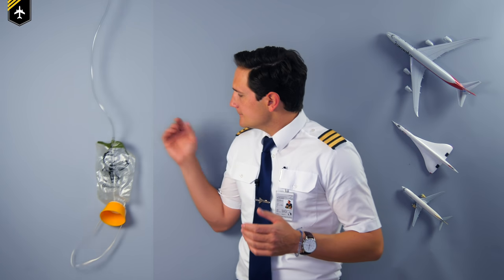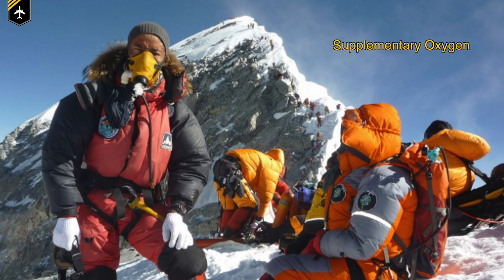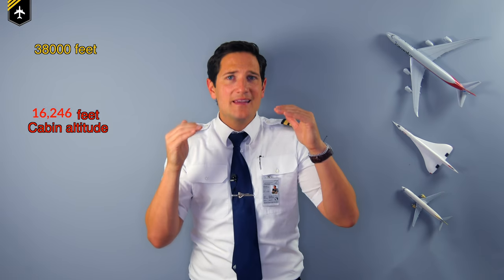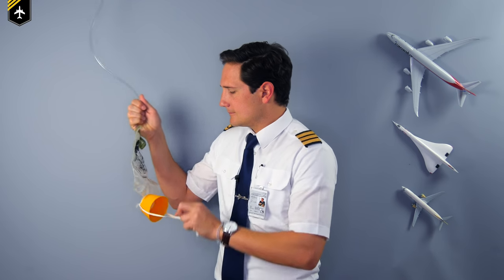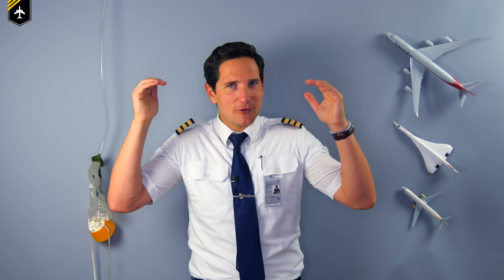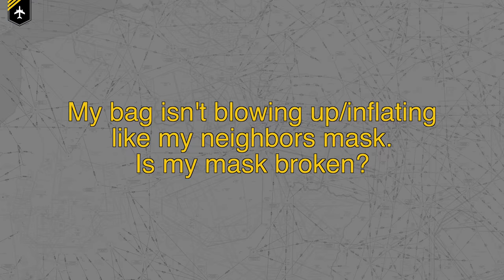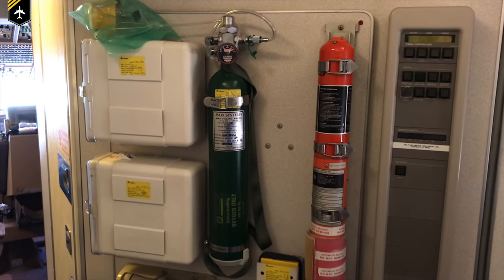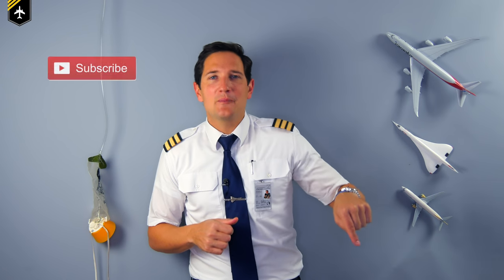EMERGENCY OXYGEN system for PASSENGERS! Explained by CAPTAIN JOE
We´ll be looking at, why you have to pull on the lanyard before placing the mask over mouth and nose and how the oxygen is generated.

Source Wikipedia:

Aircraft emergency oxygen systems are emergency equipment fitted to pressurized commercial aircraft, intended for use when the cabin pressurisation system has failed and the cabin altitude has climbed above a safe level. It consists of a number of individual yellow oxygen masks stored in compartments near passenger seats and near areas like lavatories and galleys, and an oxygen source, like a centralized gaseous cylinder or a decentralized chemical oxygen generator.

Most commercial aircraft that operate at high flight altitudes are pressurized at a maximum cabin altitude of approximately 8,000 feet. On most pressurized aircraft, if cabin pressurization is lost when the cabin altitude is above 14,000 feet, compartments containing the oxygen masks will open automatically, either above or in front of the passenger and crew seats, and the oxygen masks will drop down in front of the passenger. Oxygen masks may also drop on extremely rough landings or during severe turbulence if the oxygen mask panel becomes loose. Rows of seats typically have an extra mask (e.g. 3 seats, 4 masks), in case someone has an infant in their lap, or someone in the aisle needs to grab one.

An oxygen mask consists of a yellow, soft, silicone facial cup with white elastic bands for securing the mask to the passenger's face. This band is adjustable by pulling two ends looped through the facial cup. The mask may also have a concentrator or re-breather bag that may or may not inflate depending on the cabin altitude, which has (in some instances) made passengers nervous the mask was not providing adequate oxygen, causing some to remove them, who thereby suffered hypoxia. All airlines now make a point in the safety video or demonstration to point out that the bag may not inflate. The bag is attached to a tube, connected to the oxygen source in the compartment, allowing for it to drop down and hang in front of the passengers. To operate on all aircraft except the L-1011 and B787, they must be pulled sharply toward the passenger who needs it to un-clip the flow pin and starts the process of transporting the oxygen to the passenger. Passenger oxygen masks cannot deliver enough oxygen for sustained periods at high altitudes. This is why the flight crew needs to place the aircraft in a controlled emergency descent to a lower altitude where it is possible to breathe without emergency oxygen. While the masks are being used, passengers are not allowed to leave their seat for any reason until it is safe to breathe without the emergency oxygen. If there is a fire on board the aircraft, masks are not deployed, as the production of oxygen may further fuel the fire.

Aircraft safety cards and in-flight safety demonstrations shown at the beginning of each flight explain the location and use of oxygen masks.

Some aircraft, such as the SAAB Series Aircraft and the 1900D, have a mask system where either a mask is stored under the seat or is distributed by the cabin attendant. These masks are removed from packaging and plugged into the socket for oxygen supply.

On the B787 Dreamliner, oxygen masks only consist of the bag and tube. Passengers breathe into the mask to start oxygen flow, and in some cases, there are no side straps, as the mask adjusts automatically.